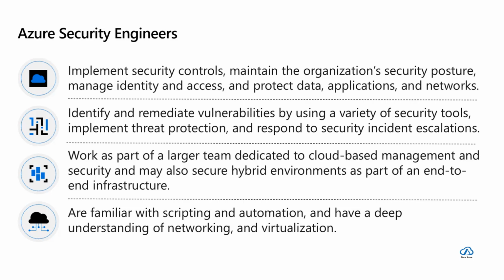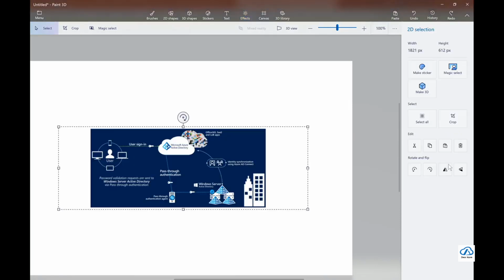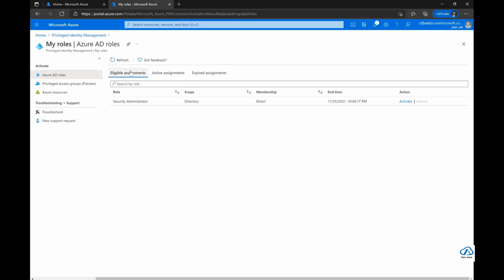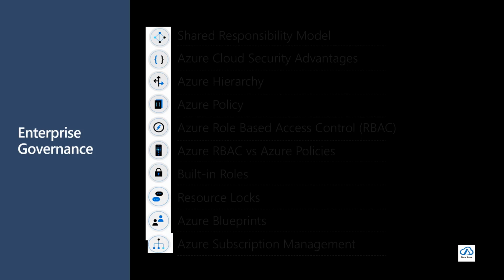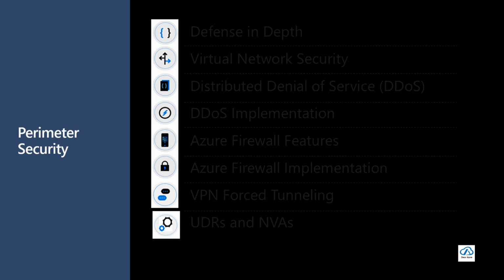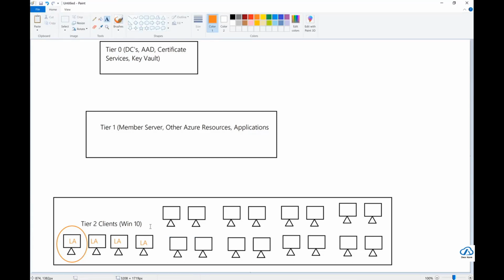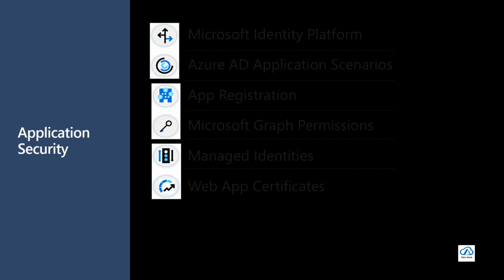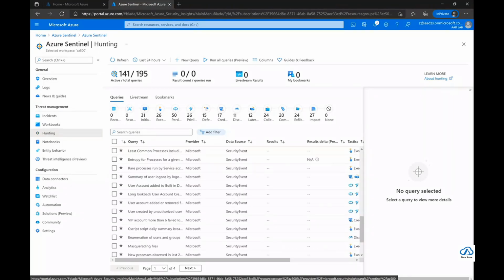AZ-500 Certification Exam Preparation Workshop | Azure Security Technology Associate Exam Study Path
Video: AZ-500 Certification Exam Preparation Workshop | Microsoft Azure Security Technology Associate Exam Road Map | AZ-500 | Microsoft Azure Associate Certifications - Preparation Series by Dear Azure | Azure INDIA organized by Kasam Shaikh

The first of its kind, this Event 2021 is a pack of Seven Informative sessions presented by Global Microsoft MVPs & Authors.

About this Video :
Talk – AZ-500: Microsoft Azure Security Technology
Speaker – Zoheb Shaikh – Solution Engineer, Microsoft

Kindly present your answer in the Comment section below to win Azure Certification Exam Vouchers. Conditions Apply.

Best Regards,
Kasam Shaikh